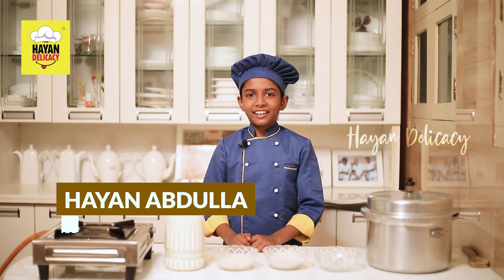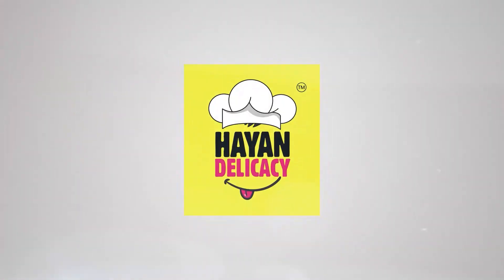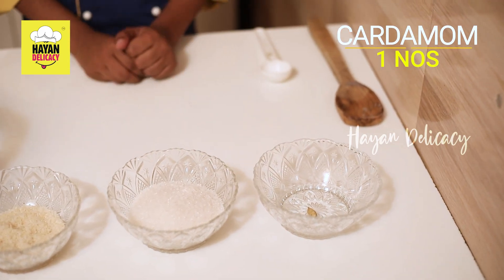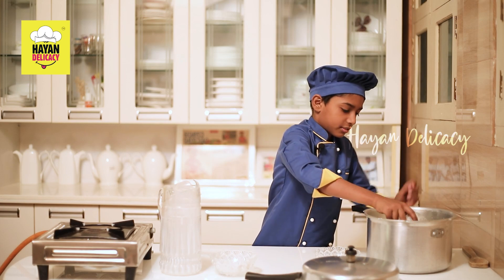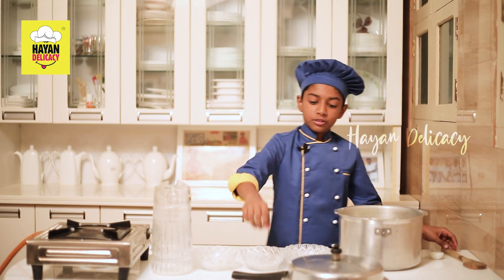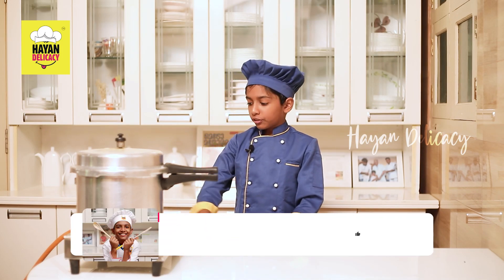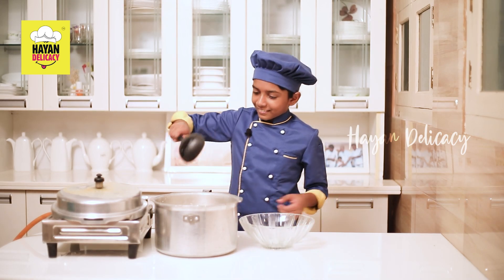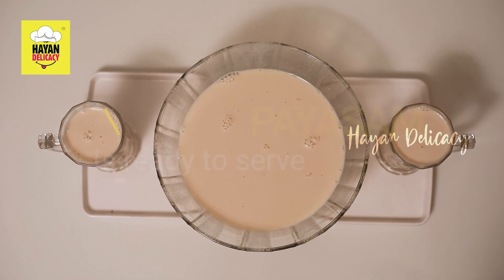How to make instant Rice Payasam | Instant Rice Kheer recipe|Episode 107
Rice payasam recipe – sweet, creamy South Indian kheer or pudding made with milk and rice.

This is the simplest Rice payasam recipe. Only four ingredients go in the payasam – rice, milk, sugar and cardamom .

The traditional method, which involves cooking the rice in milk in a heavy-bottomed vessel, takes a long time. Hence, we present you with a quick and easy alternative made using our handy kitchen tool, the pressure cooker. It is as creamy and tasty as the authentic payasam, minus the sweat and stress! So, now you don't have to think twice before making the Paal Payasam in a pressure cooker.

So sharing this Simplest version of payasam. no flavorings or dry fruits are added in this one. The combination of rice, milk and cardamom give such a good flavor & taste that you won’t feel the need to add any dry fruits or flavorings.

Rice payasam can be served hot or cold as a sweet or an after meal dessert. You can also make this payasam on festivals and offer it to your diety.